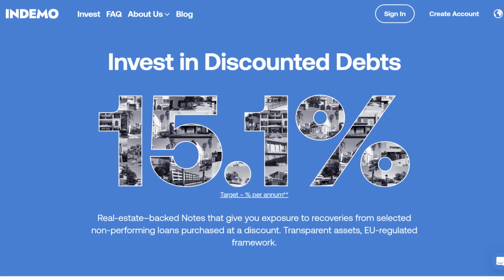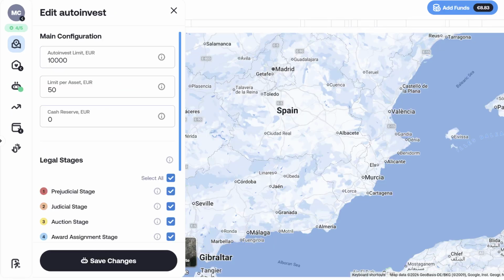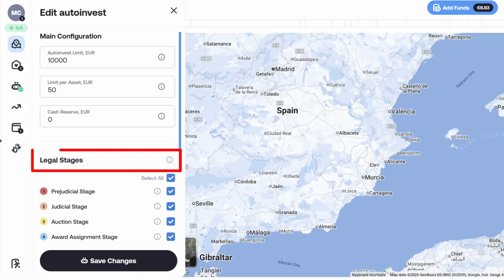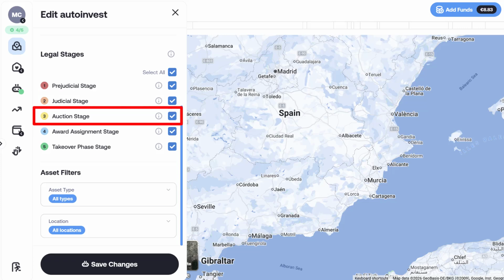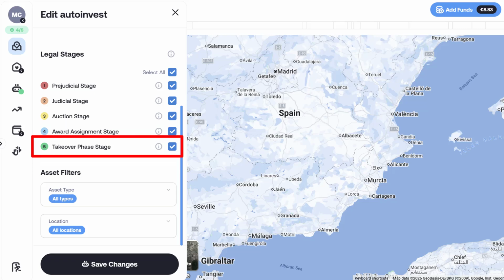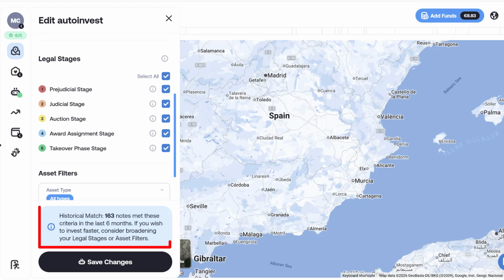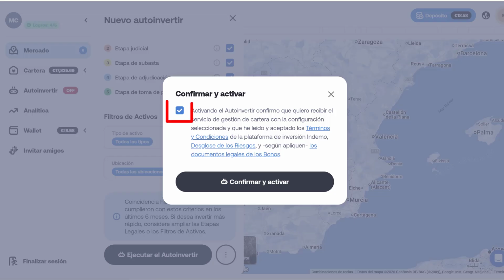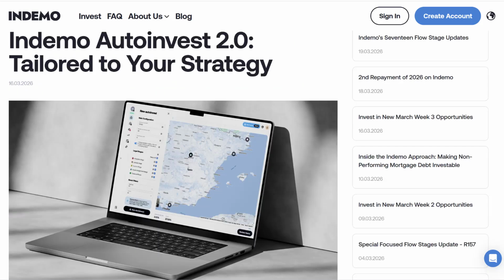INDEMO: Autoinvest 2.0 💥 +15% Pasive Real Estate Investment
BONUS between 3% and 5.5% depending on the amount invested (until March 31)

💛 P2P platforms with welcome BONUS for new investors:
🎁 Afranga BONUS: 0.5% of the invested amount during the first 3 months
🎁 Asterra Estate BONUS 1% of the invested amount during the first 60 days
🎁 Bondora BONUS €5 (minimum investment €500 in the first 30 days)
🎁 Bondster BONUS 1% of the investment the first 3 months
🎁 Brickstarter BONUS €50 using the code CARMEN50
🎁 Crowdpear BONUS 0.5% of the investment the first 90 days
🎁 Debitum BONUS 1% of investments in the first 30 days
🎁 Devon BONUS: 1% of the invested amount during the first 60 days
🎁 Esketit BONUS 0.5% of the amount invested in the first 90 days
🎁 Estateguru BONUS 0.5% of the amount invested in the first 3 months to invest in the platform
🎁 FF Forest BONUS: 1% of the invested amount during the first 30 days
🎁 Fintown BONUS 2% of the first investment
🎁 HeavyFinance BONUS 2% of the investment the first 30 days
🎁 Income BONUS 1% of the average amount invested in the first 30 days
🎁 Inrento €20 BONUS after the first investment
🎁 Lande BONUS 1% of the investment the first 90 days
🎁 Lonvest BONUS 1% of the investment the first 90 days
🎁 Maclear BONUS 3% of the investment the first 90 days
🎁 Modena BONUS: €25 + 1% of the average invested amount during the first 90 days
🎁 Monefit BONUS 0.25% of the investment in the first 90 days
🎁 Peerberry BONUS 0.5% of the investment the first 3 months
🎁 Viainvest BONUS 1% of the amount invested in the first 90 days
🎁 Ventus BONUS 1% of the amount invested in the first 60 days
🎁 Triple Dragon BONUS 1% of the amount invested in the first 90 days

⚙️Interesting FINANCIAL tools for your investments: ⚙️

💱 Multi-currency REVOLUT account and card, for card payments and SEPA transfers without commissions

📧 Do you want to receive biweekly news with the latest news in P2P lending directly in your email?

📙 Learn more about P2P lending investments with the book:
Invest in P2P Lending

I do not accept donations, use that money to invest in yourself or invest in P2P lending!